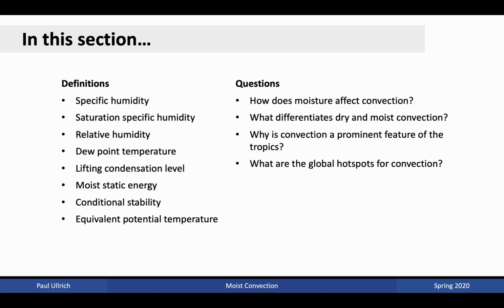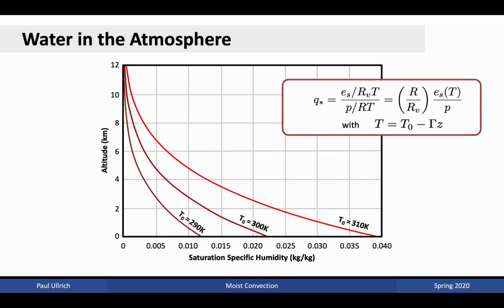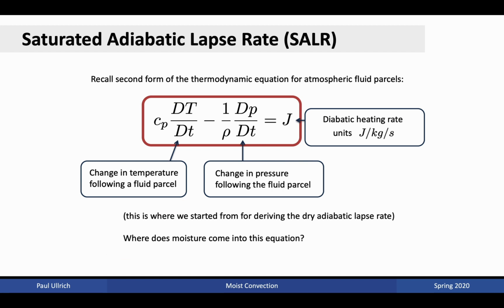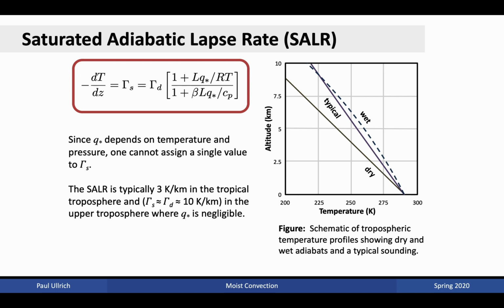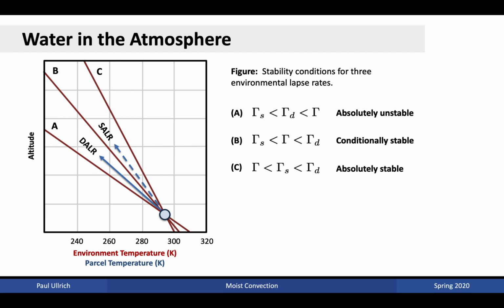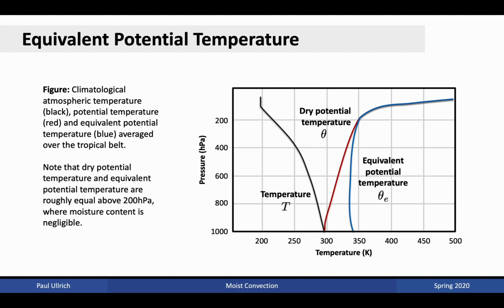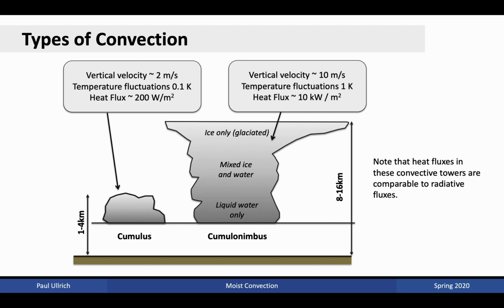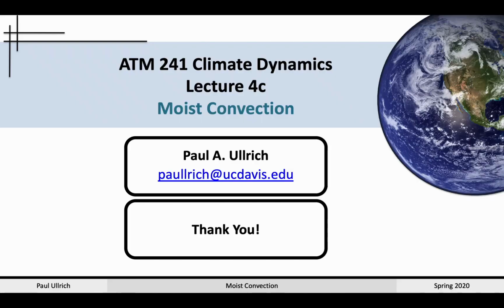Climate Dynamics Lecture 04c Moist Convection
Moist convection
- Describing moisture in the atmosphere
- Cloud formation
- Saturated adiabatic lapse rate
- Equivalent potential temperature
- Where does convection occur